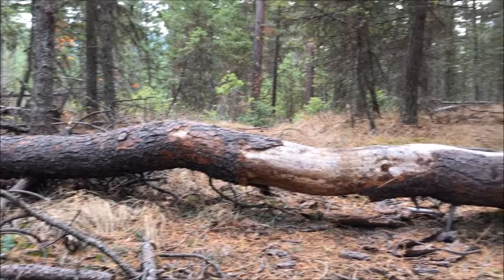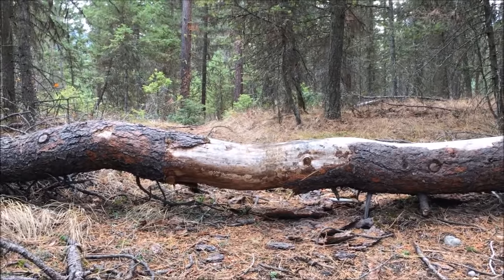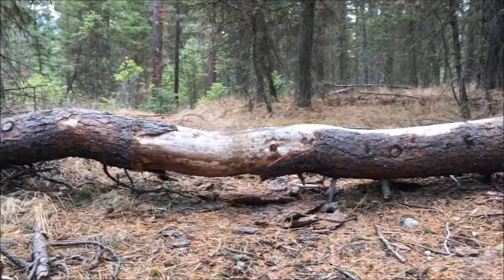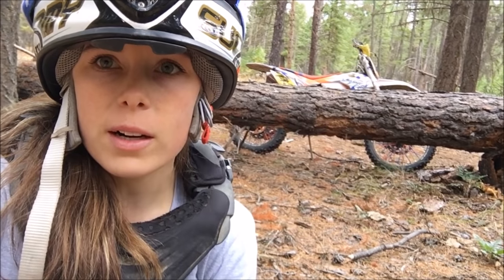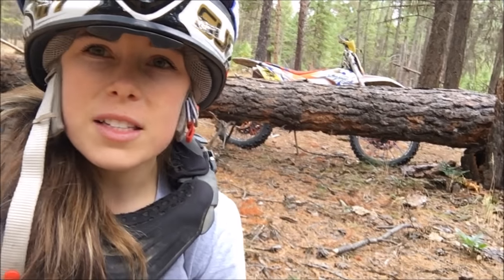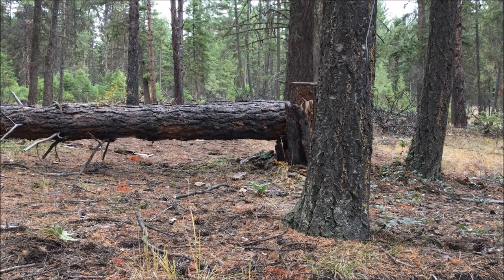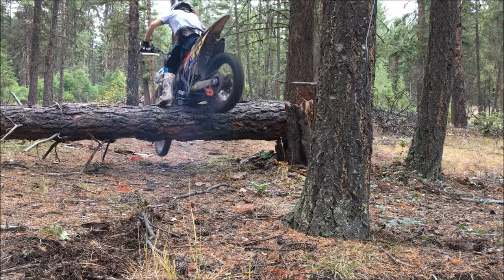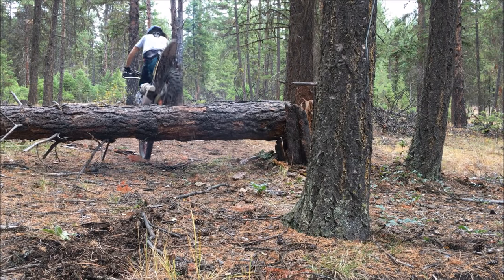Megan Griffiths: Suspended Log Techniques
Hey guys! I hope you like this tutorial.  I tried to make it easy to understand although I know I can be confusing sometimes!  Braap on!